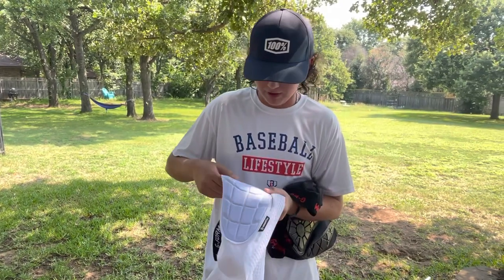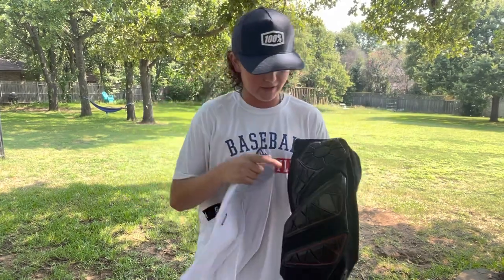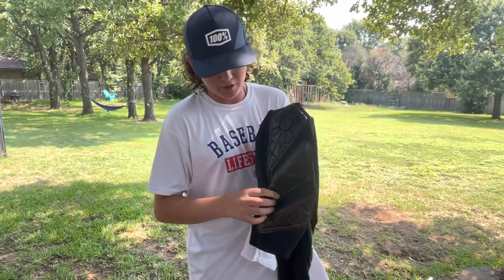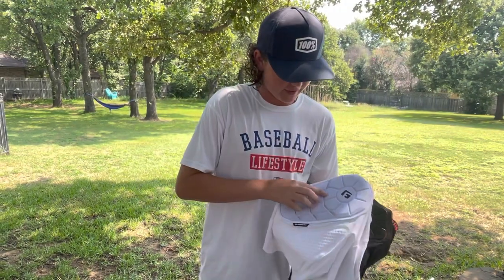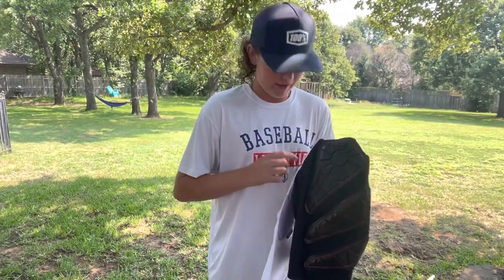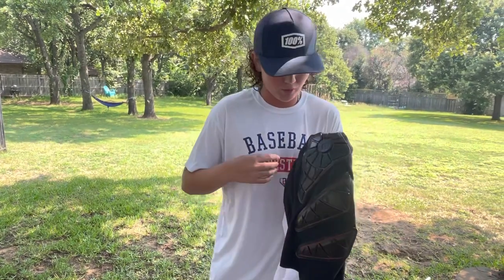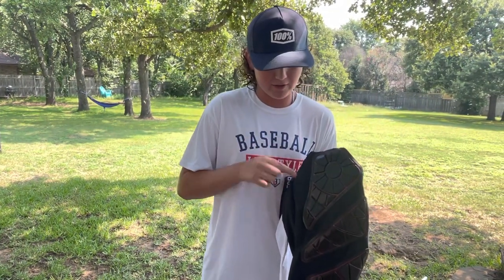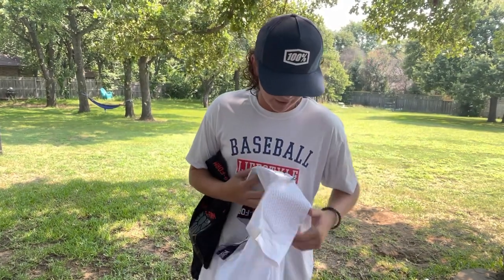The Latest G-Form Sliders First Impressions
Ive been using G-Form products since they first came out. Back when ALL their products were black and yellow. One thing that I love about their products is that they are CONSTANTLY evolving and getting better.

The Black Sliders are what I have been using for years at the time I 100 percent believe that they where the best sliders on the market.

They are comfortable and offer a great amount of protection in the hip and thigh not only for HBP but of course for sliding too!! The biggest thing for me was something sooooo simple that Im shocked I hadn't seen it on any other pair of sliders is the Velcro closure on the cup pouch. Once you have your cup in place and seal it up with the Velcro closure it stays in place, it doesn't move around or shift around on you.

Well just this month G-Form launch the latest version. Still has the same awesome velcro closure BUT adds about 1/3 more protection in the hip area. I would occasionally get a cherry on the backside of the hip more towards your glute. So when they added that larger hip pad I was really excited to see that. They also replaced the lower thigh pads with a lighter material and increased the padding there by what looks to me as much as 50%. Changing the material from an IMPACT protective  material to a lighter abrasion protection material. Let me honest the quads and the hamstrings has a lot of meat on in, the greater concern would be tearing up your legs on a slide. So that was a good redesign choice right there.

The other big thing I noticed is the material seems to be made of a lighter more breathable material all the way around AND they have added some very breathable mesh material in key areas.

Overall these sliders in my opinion rank at the top as the BEST slider option on the market, if you have any other choices or thoughts drop them below... and of course if you have any questions feel free to drop those in the comments section too!!